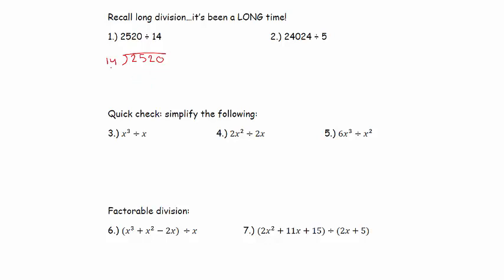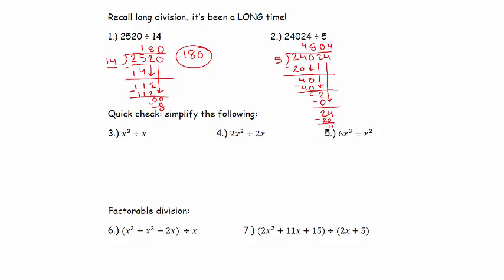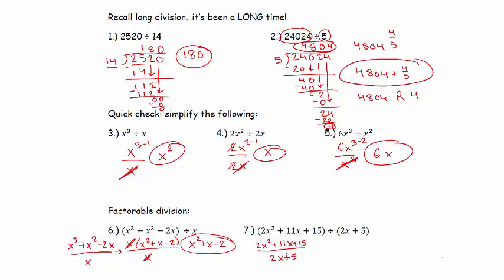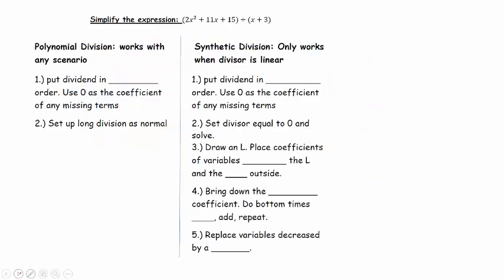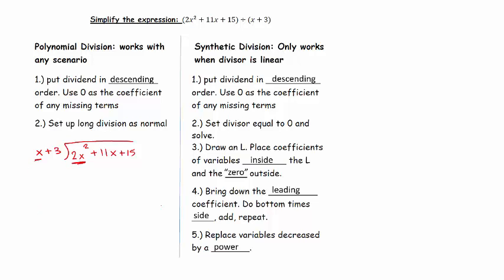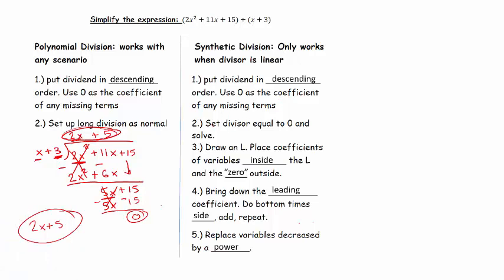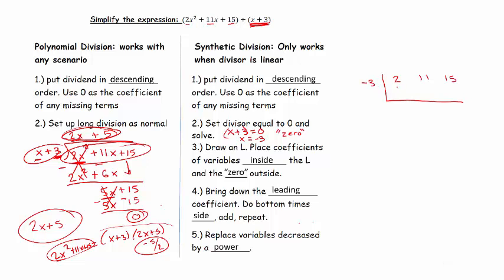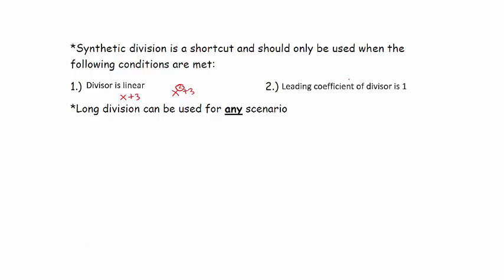4 3 part 1